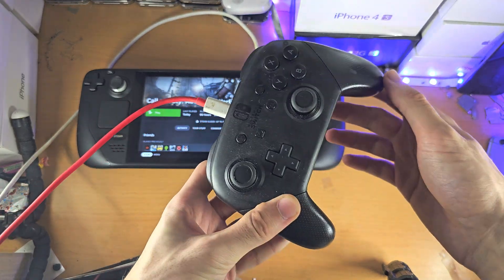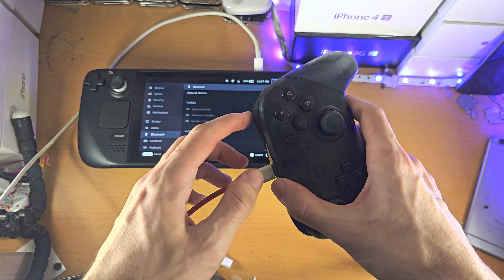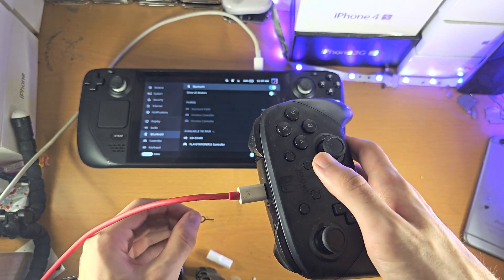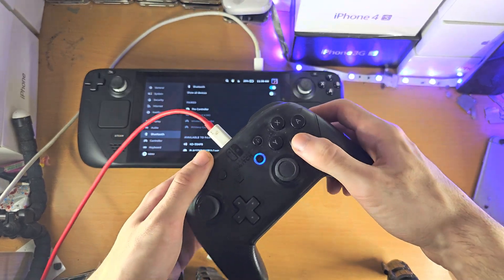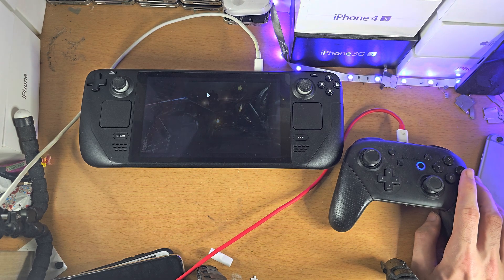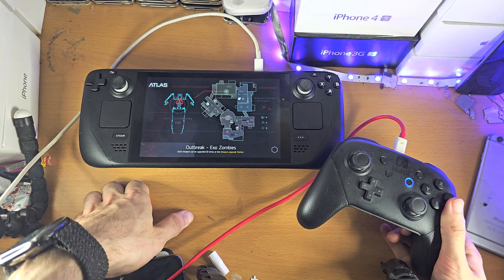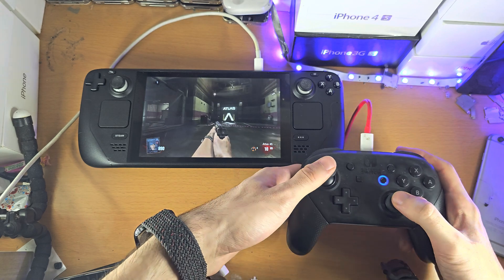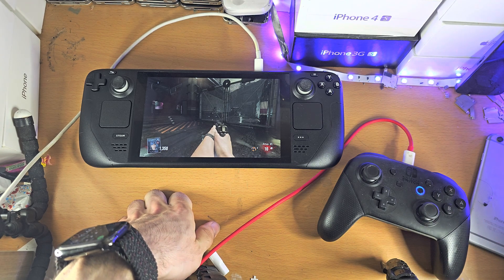How To Connect Nintendo Switch Controller to Steam Deck!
❤️ If you enjoy this content, please consider a paid "super thanks" in the video or becoming a "member"

Learn how to connect Nintendo Switch controller to Steam Deck. For this video, I use the Nintendo Switch Pro controller.